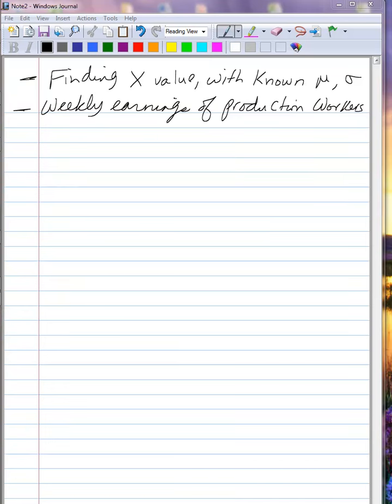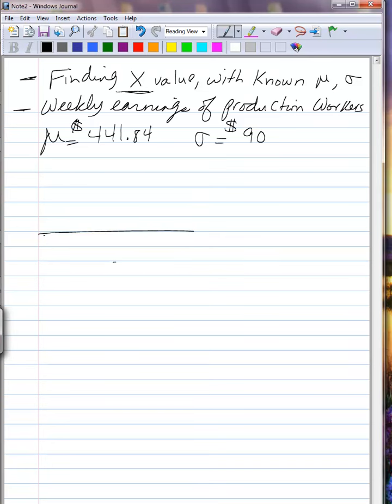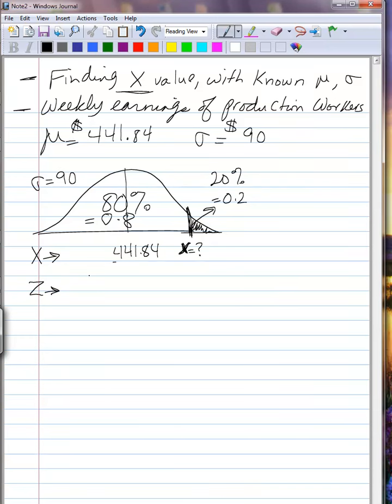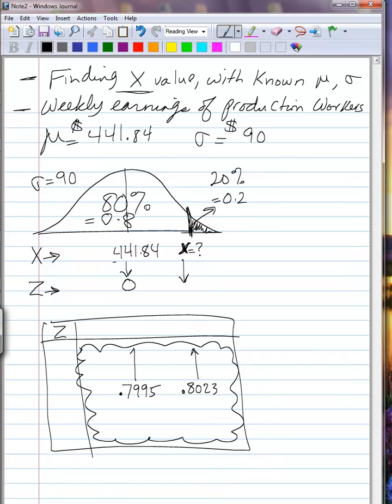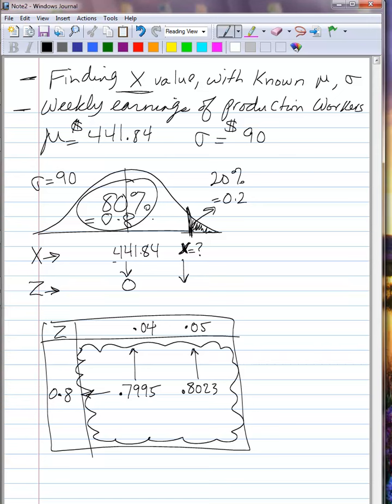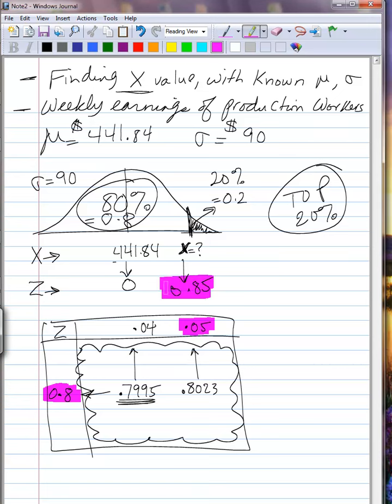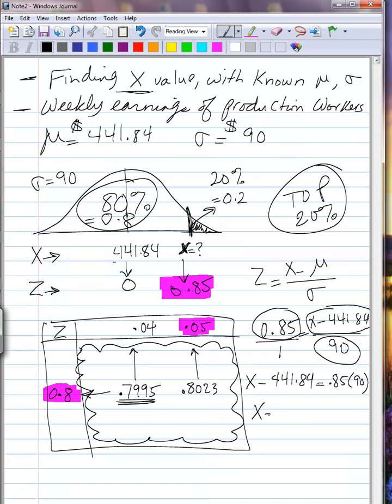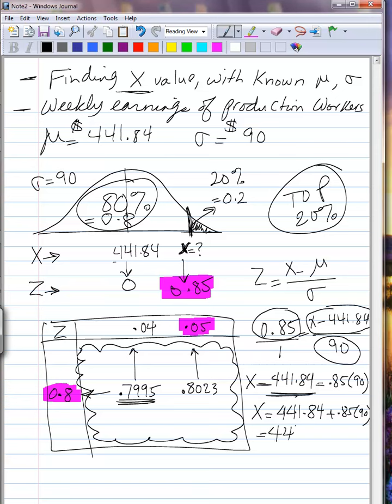Solving for X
Given mean and standard deviation of a normal random variable, solve for an X value of interest.